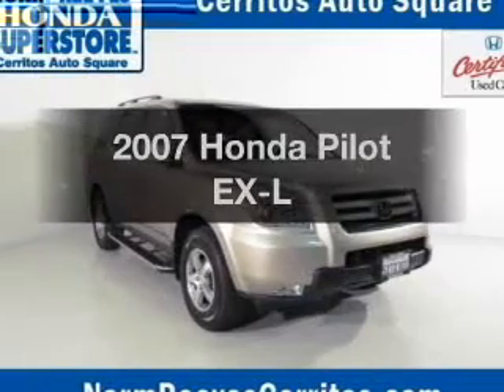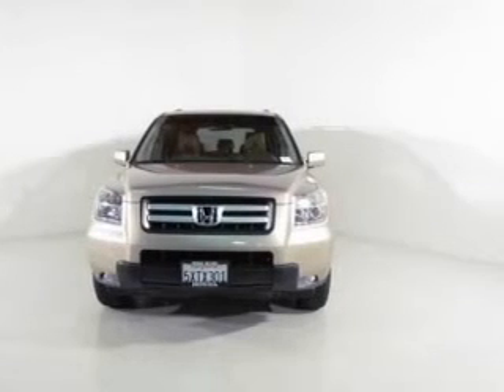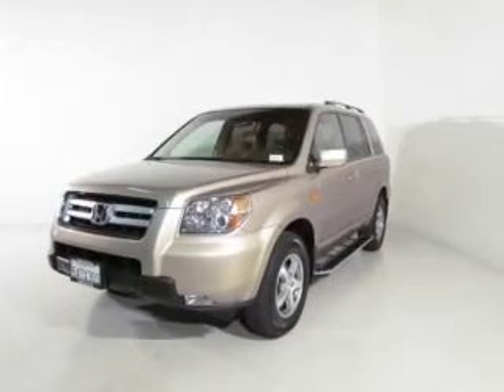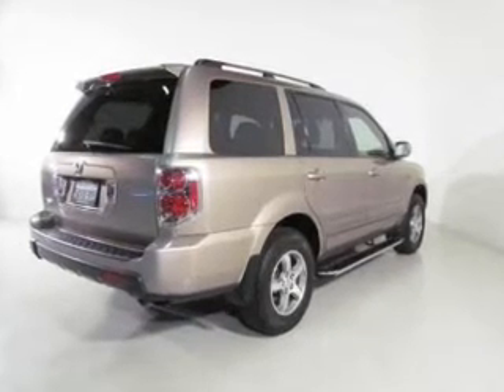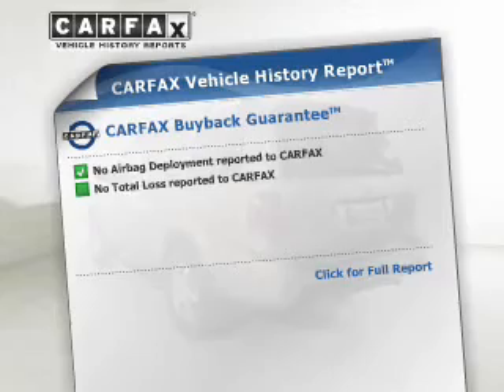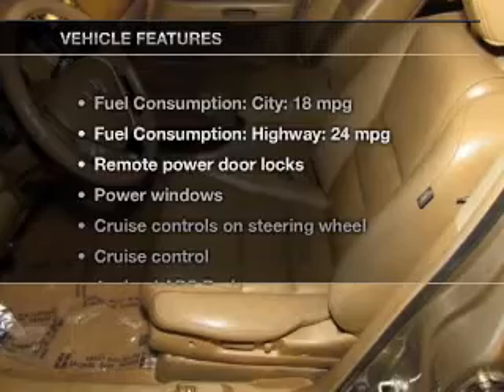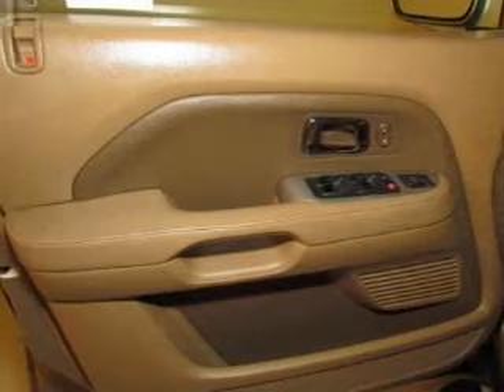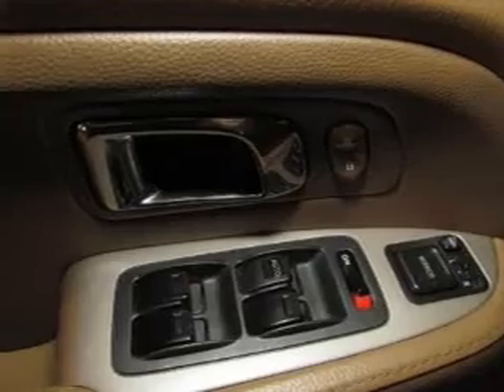2007 Honda Pilot - Cerritos CA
Phone:
Year: 2007
Make: Honda
Model: Pilot
Trim: EX-L
Engine: 3.5 liter 6 cylinder 24 valve
Transmission: 5-Speed Automatic
Color: Beige
Mileage: 52515
Address: